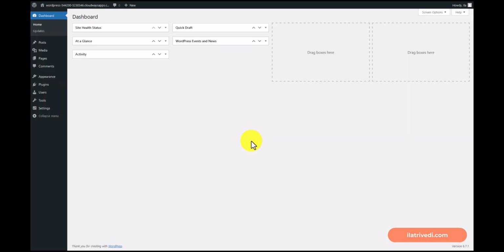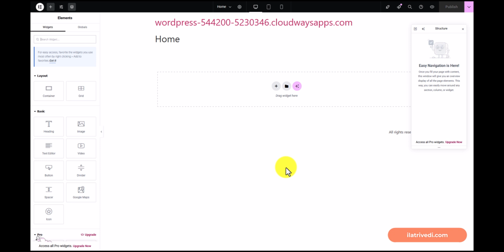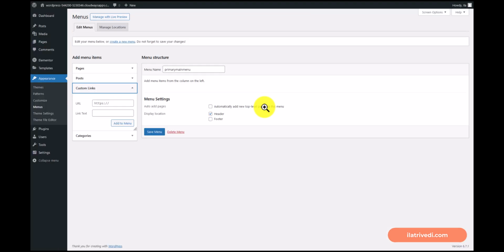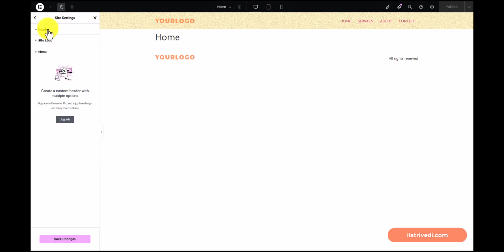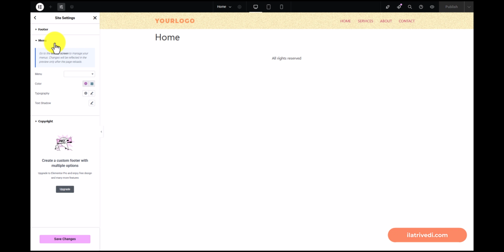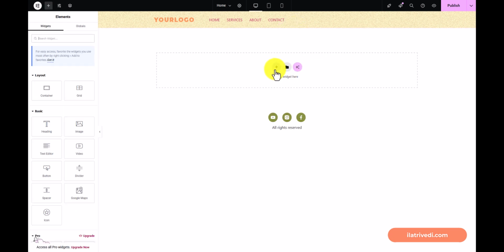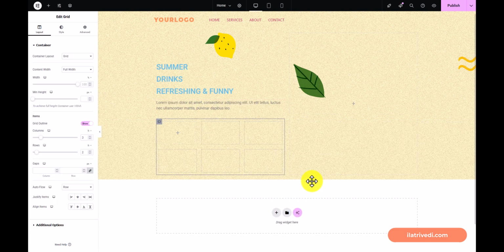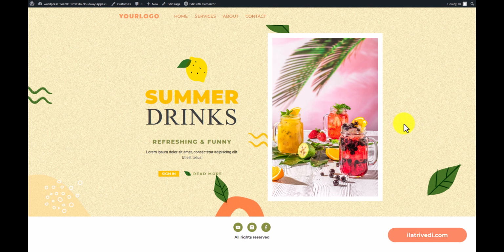Create a Stunning Landing Page with Elementor on WordPress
In this comprehensive tutorial, you will learn how to create website using Elementor, a powerful website builder for WordPress. We’ll walk through the entire process from installing Elementor to customizing your landing page with various elements. Whether you're a beginner or looking to enhance your skills, this video will guide you step-by-step to create an eye-catching landing page that engages visitors.

Timestamps
00:01 - Introduction to Landing Page Setup
00:04 - Overview of Elementor Features
00:10 - Installing Elementor Plugin
01:15 - Activating Free & Pro Features
02:00 - Choosing the Right Theme
03:00 - Creating a New Home Page
04:06 - Editing with Elementor
05:56 - Customizing Header & Footer
11:00 - Setting Up the Hero Section
17:00 - Adding Content & Call to Action
25:52 - Final Adjustments & Styling
26:38 - Conclusion